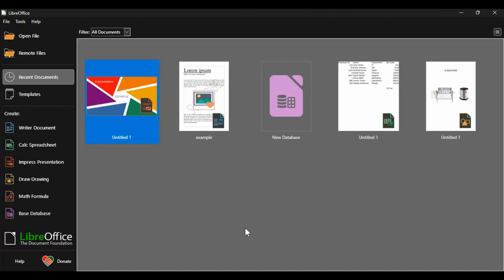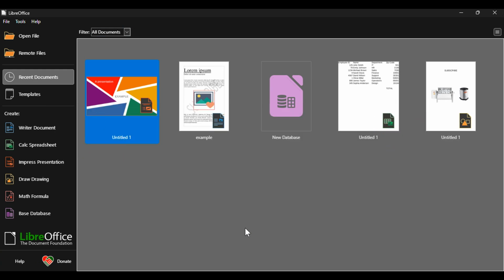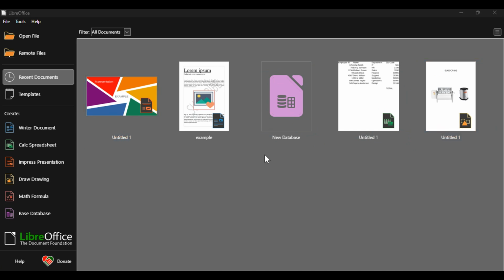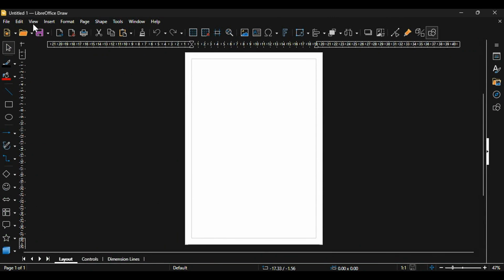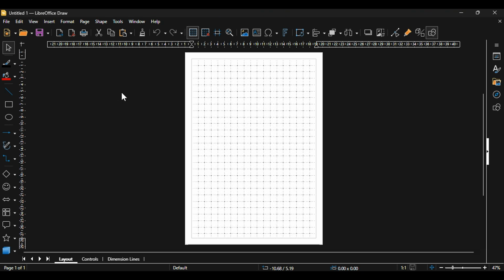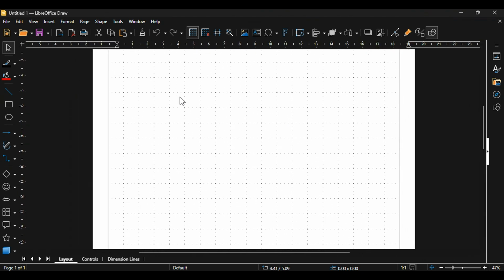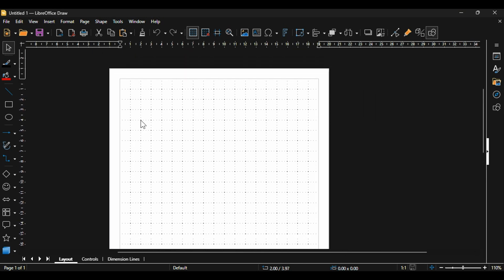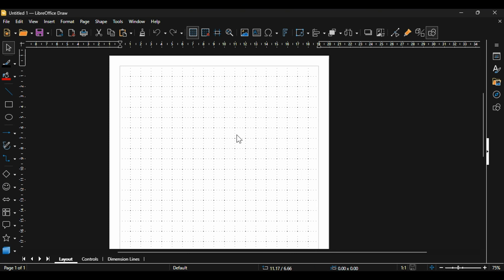How To Show Grid In LibreOffice Draw (Easy Guide)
Learn how to show the grid in LibreOffice Draw to make aligning shapes, text, and objects much easier.
This quick tutorial walks you through the exact menu steps so you can turn on the grid in seconds.

🕚Timestamps:
0:00 Introduction
0:18 Open LibreOffice And Start Draw
0:33 Go To View In The Top Menu
0:45 Open Grid And Helplines
0:56 Enable Display Grid
1:08 What The Grid Helps With
1:20 How To Turn The Grid Off
1:30 Outro

✍️What You'll Learn In This Video:
• How To Open LibreOffice Draw
• How To Access The View Menu In LibreOffice Draw
• How To Find Grid And Helplines Settings
• How To Enable Display Grid In LibreOffice Draw
• How To Use The Grid For Better Alignment
• How To Turn Off The Grid When Needed

💡Pro Tips:
• Use the grid when positioning shapes for cleaner layouts.
• Combine the grid with snapping for even more precise alignment.
• Turn the grid off if you want an uncluttered workspace.
• Save time by using grids for diagrams, flowcharts, and design mockups.